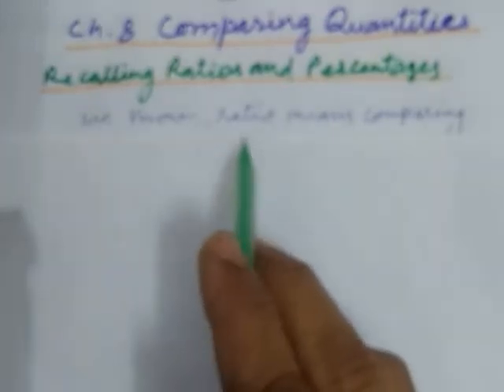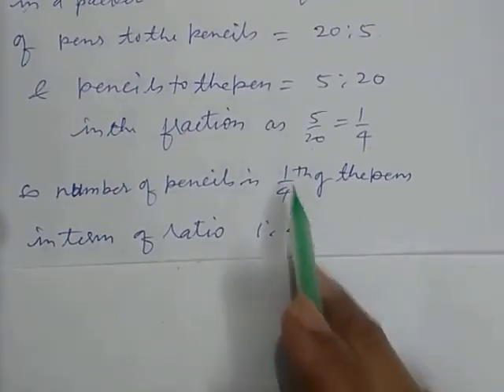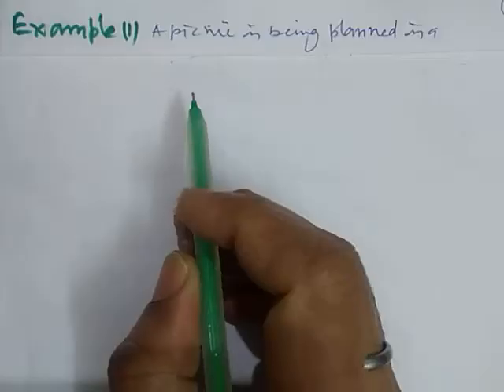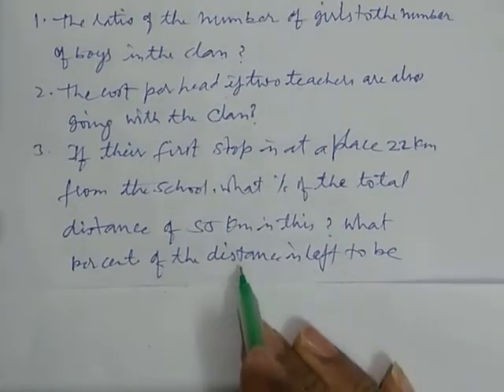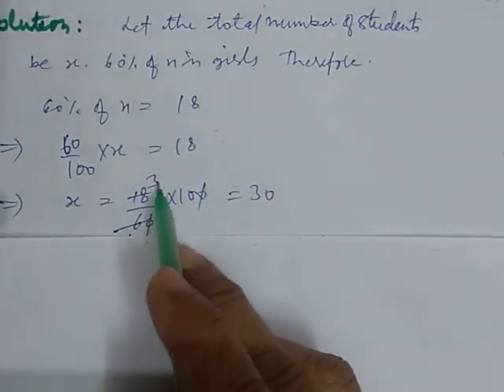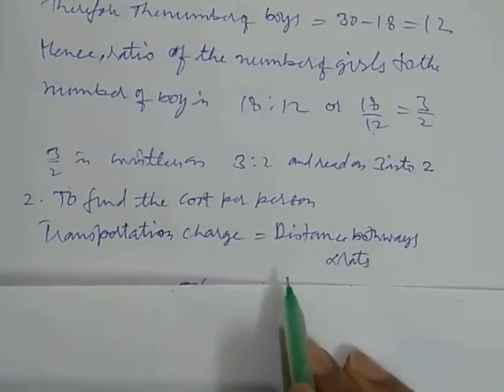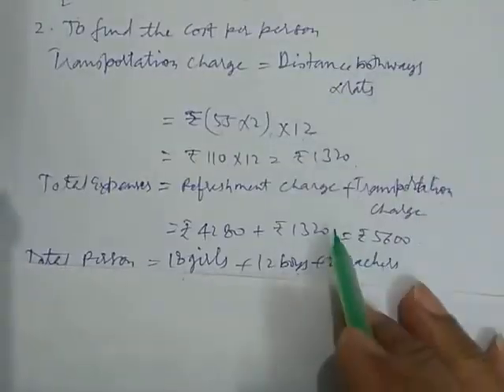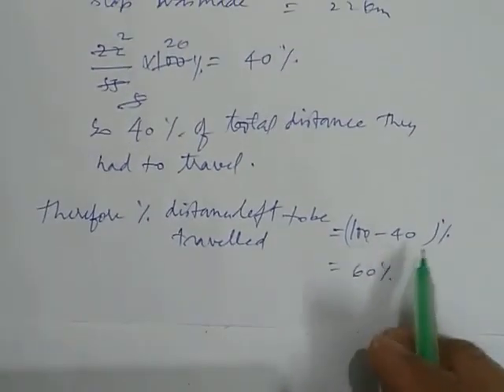Maths class for 8th, Ch. 8 Comparing Quantities By I.C.Baleechwal on 19/12/2020 .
Solving some Examples etc